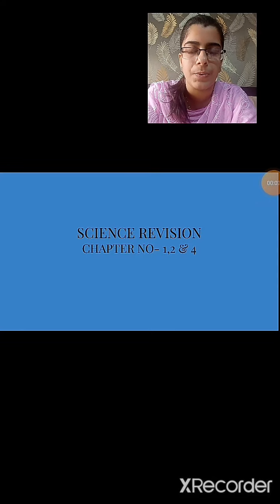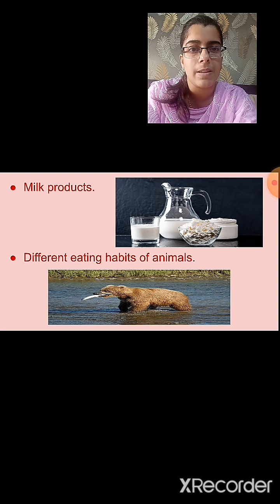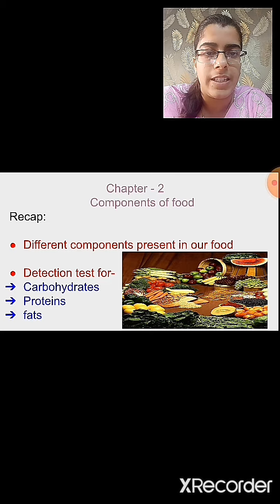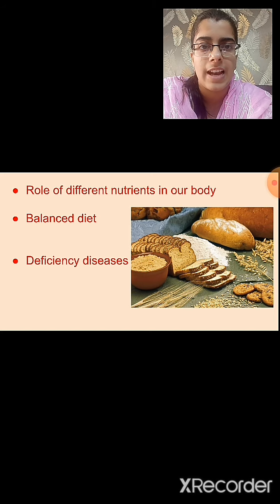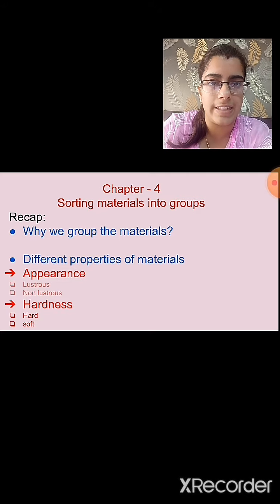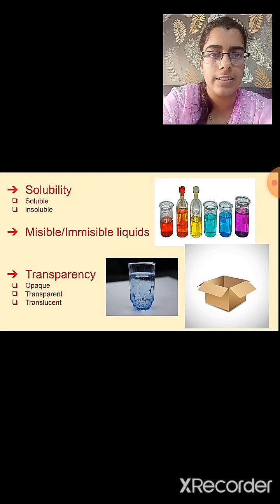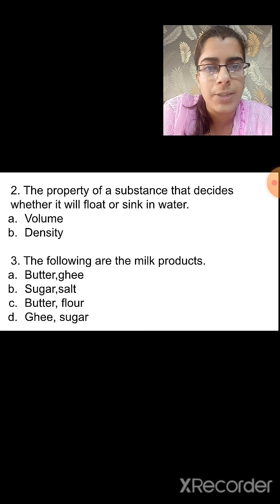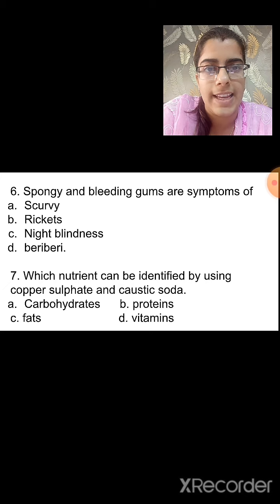class_6_science_revision_9_july_2020